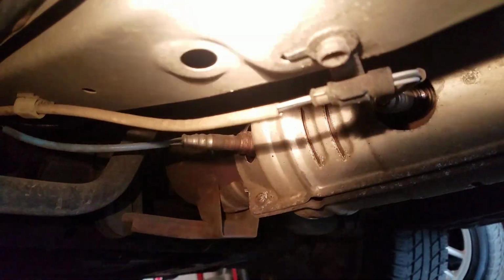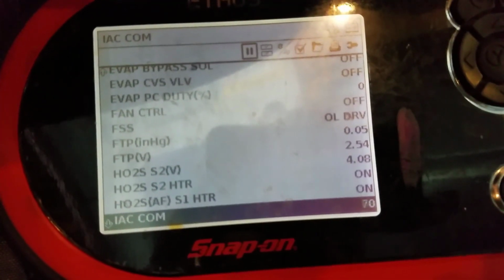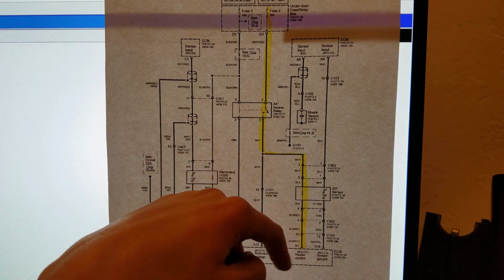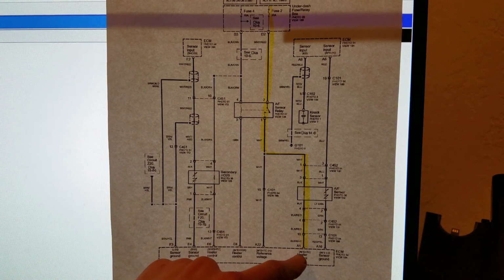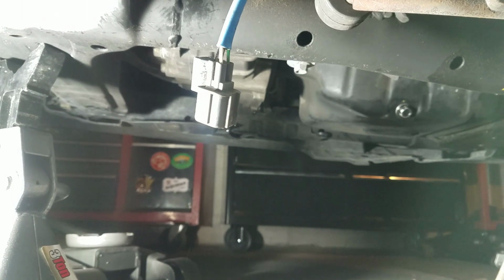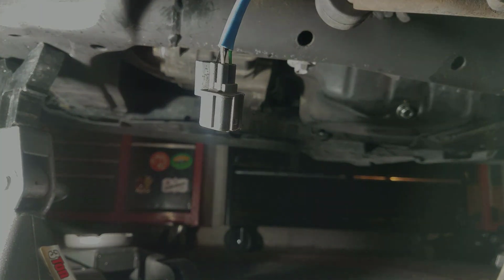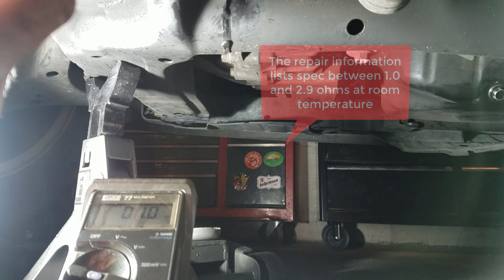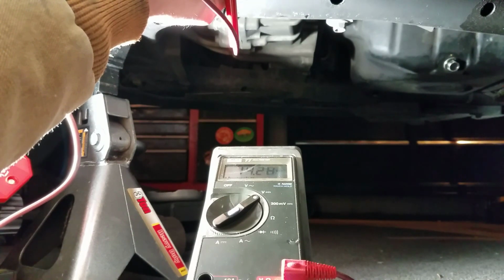P0135 - 2004 Honda Civic Si 2.0L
Mia goes through diagnostics on her Honda Civic for P0135 - Heated oxygen sensor (HO2S) 1, bank 1, heater control circuit malfunction.